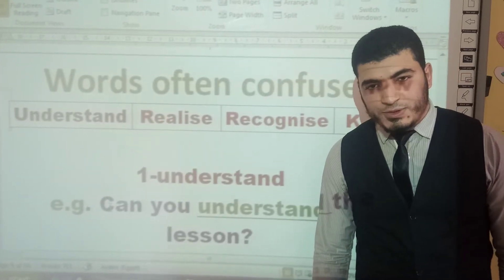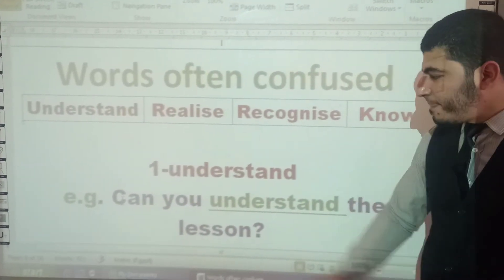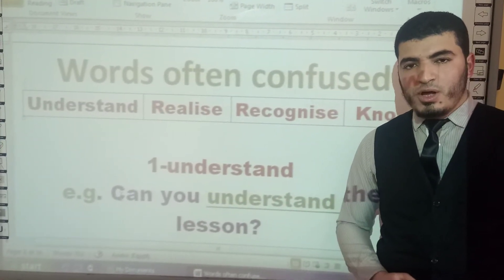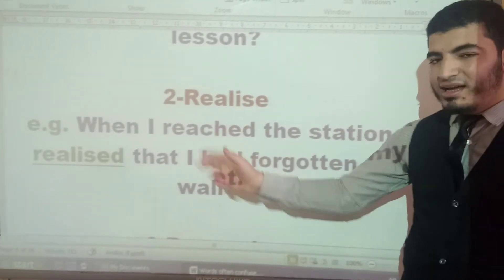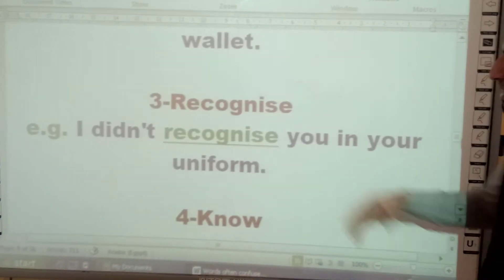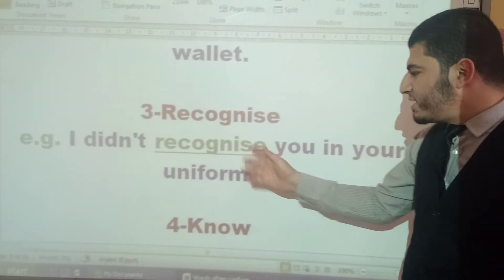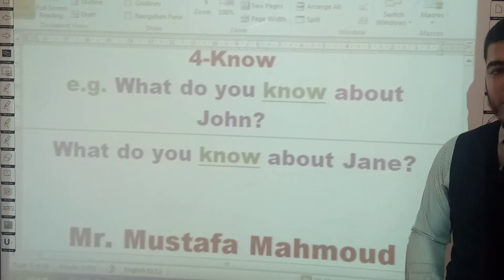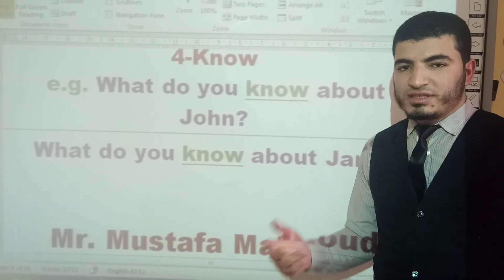Words often confused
The difference between understand,realise,recognise and know